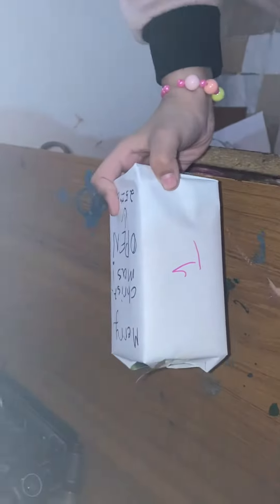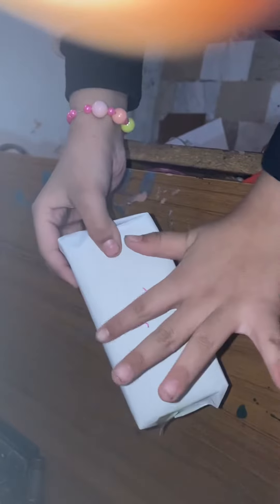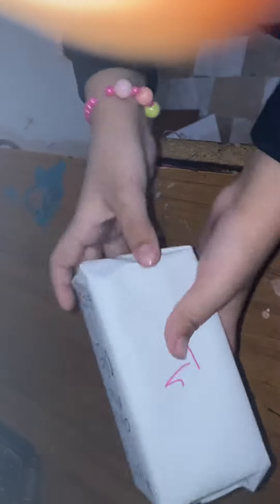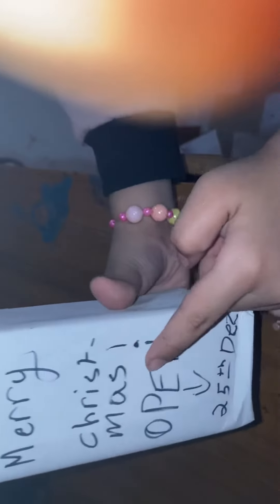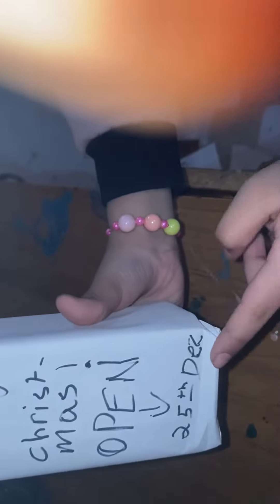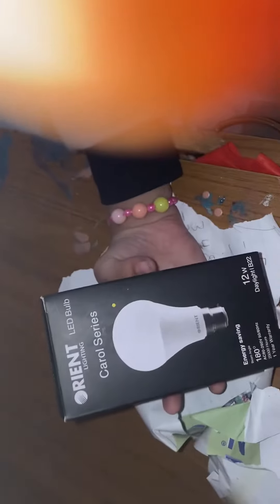Opening Day 1 of Christmas 🎄